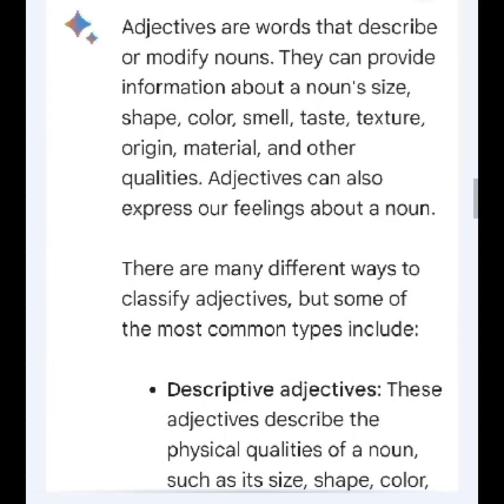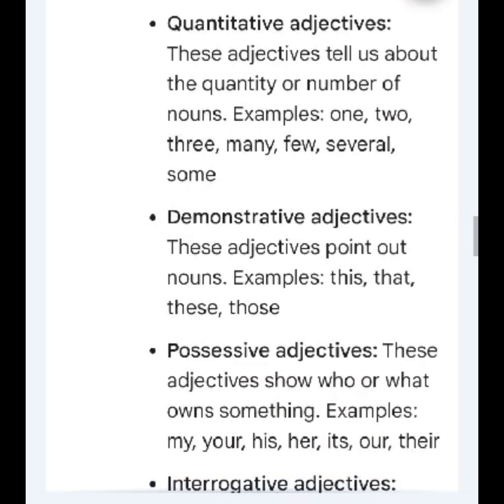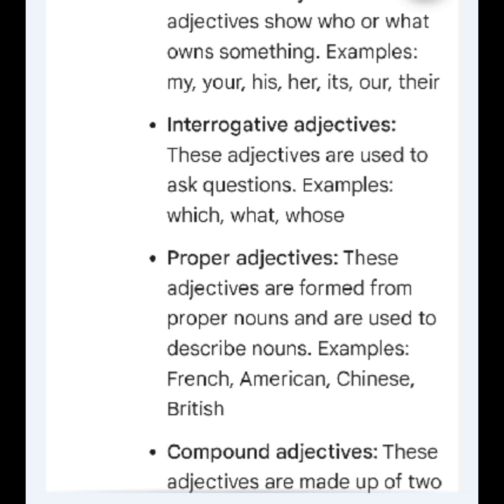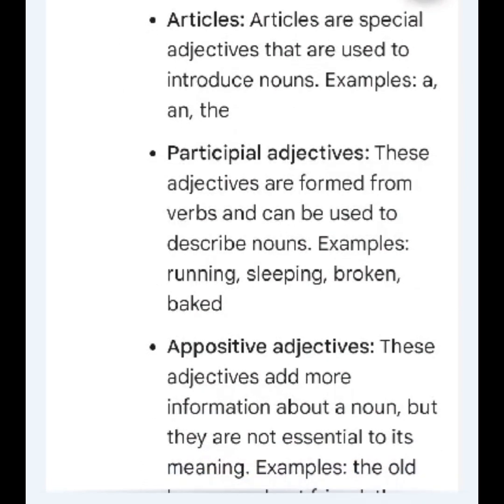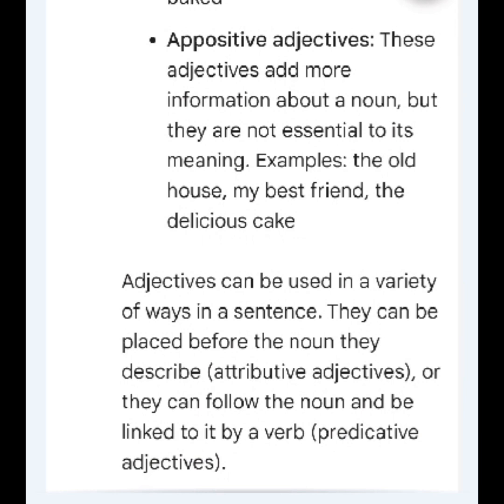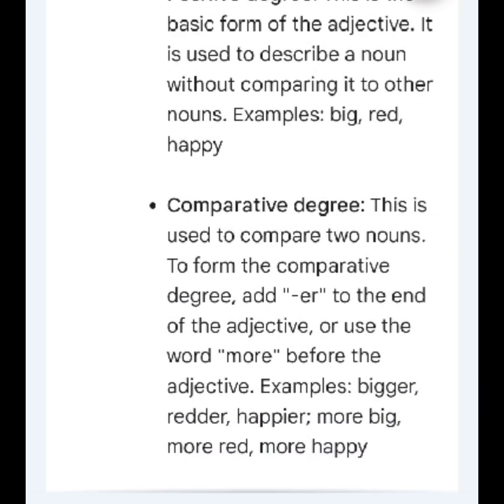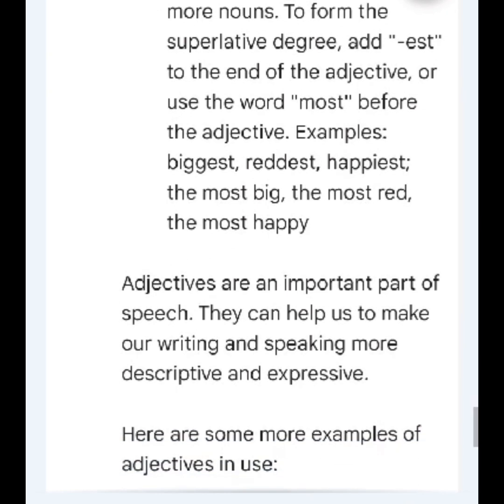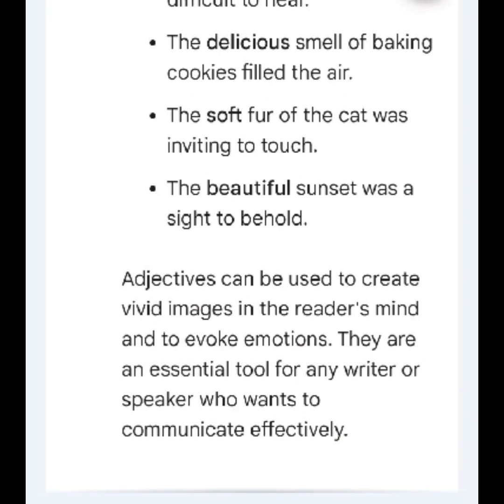Adjective and its Types | Adjectives and its examples | BS English Notes